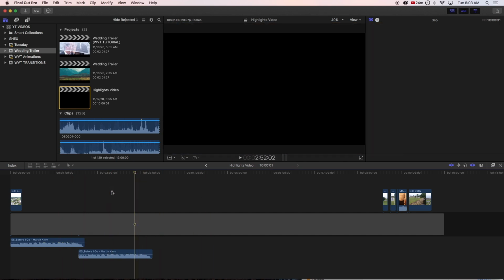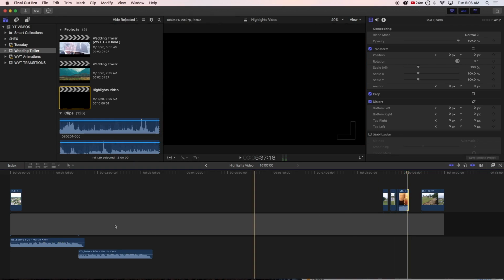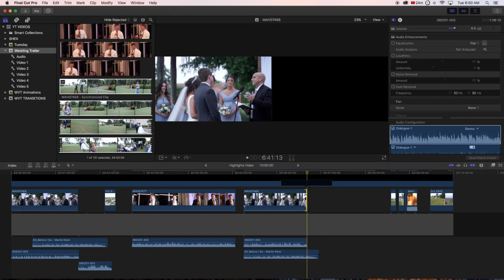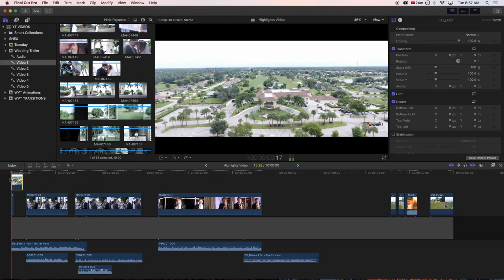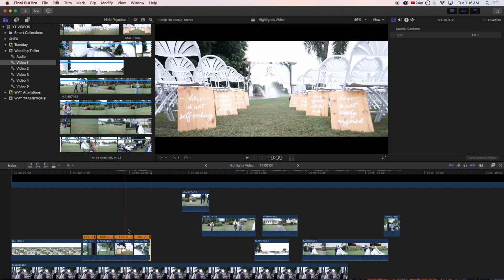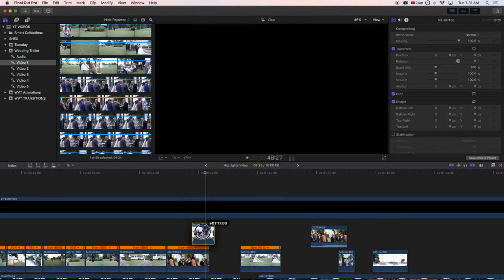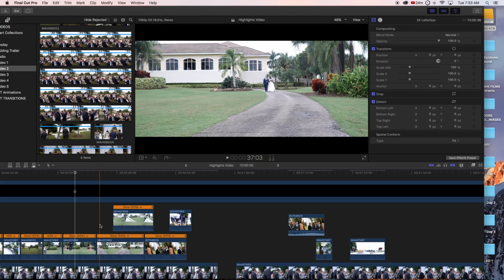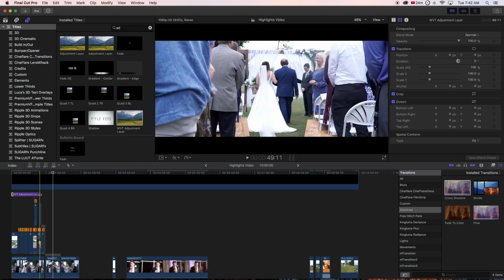Editing a Wedding Highlights Film from Scratch (Part 1)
This Video is from my paid Course which is now FREE on youtube, checkout the playlist below:

Camera’s I use:
Sony A6400
Sony A7iii
Sony A7sii Good Deal

Canon EF 70-200mm f/2.8L USM
Sony SELP18105G E PZ 18-105mm F4 G OSS
Sony - E 10-18mm F4 OSS Wide-angle Zoom Lens (SEL1018)

AUDIO EQUIPMENT
Zoom H1 essential Handy Recorder Bundle
Zoom H$N PRO

LIGHTS
3 LED lights bundle for Cheap
Slick On Camera Video LED LIGHT

Camera Sliders
Neewer Carbon Fiber Slider
NEEWER 47.2”/120cm Motorized Camera Slider, App Wireless Control Carbon Fiber Dolly Rail Slider

GIMBALS / STABILIZERS
DJI RS 3 Mini, 3-Axis Gimbal
FeiyuTech SCORP 2 [Combo]: Camera Gimbal Stabilizer + Poratble Bag+ARRI Rosettes Gear+Carbon Fiber Bar,Built-in AI Tracker

DRONES
DJI Mini 4 Pro Fly More Combo with DJI RC 2

MY EXTERNAL HARD DRIVES
WD 16TB External Hard Drive, USB 3.0, with Password Protection and Backup Software
Seagate Backup Plus 5TB External Hard Drive Portable HDD USB 3.0

Some or most of the Links listed are Affiliate links: by clicking them you wont get a discount or pay more for the product, it's simply a link that helps me get a small % for referring you to these equipments i use.